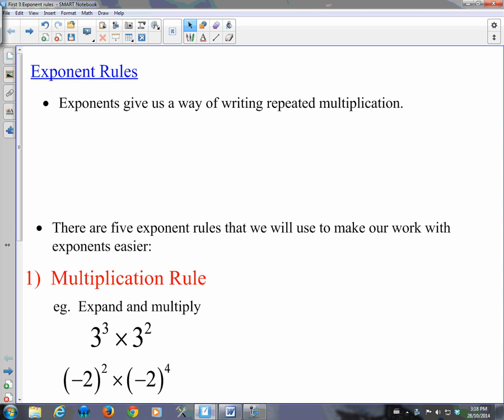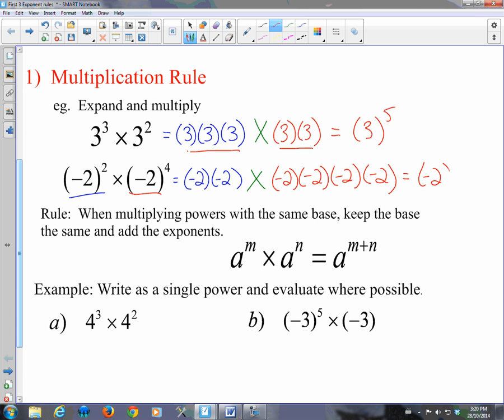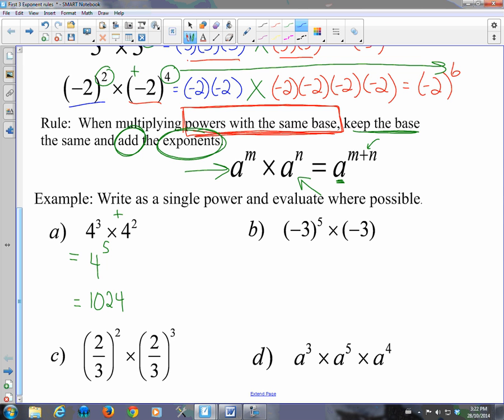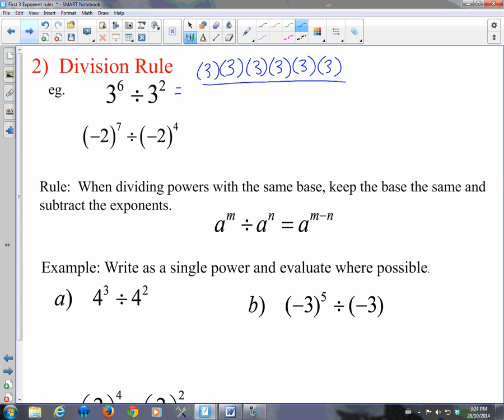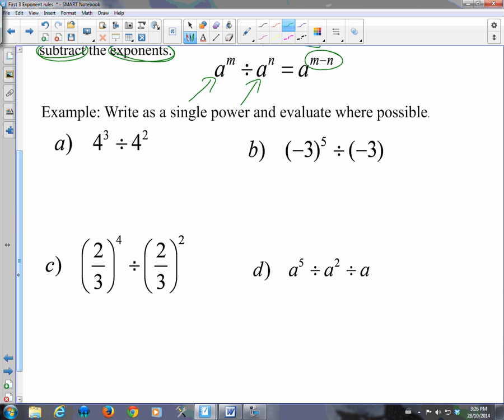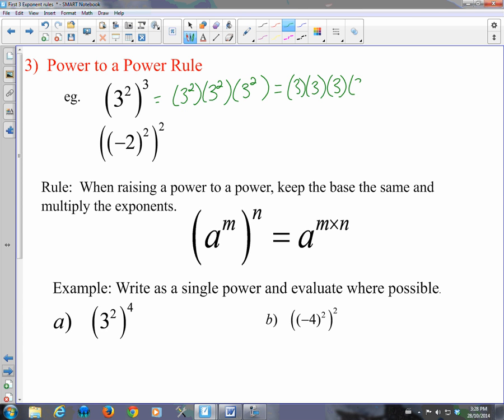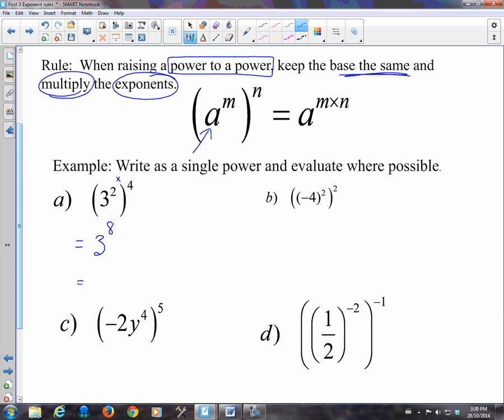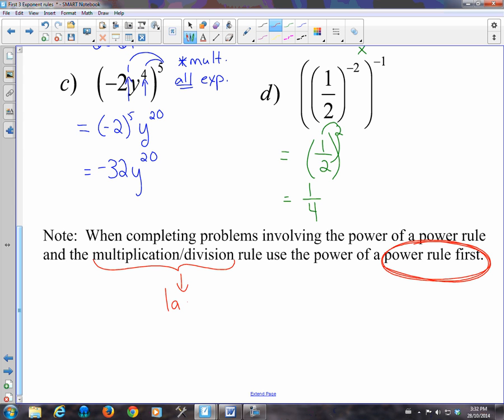L1 first three exponent rules